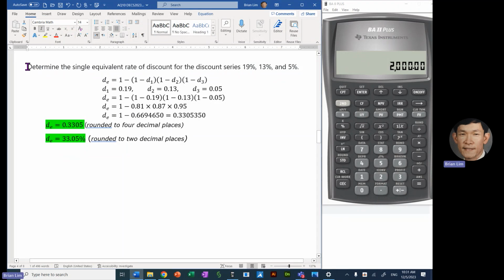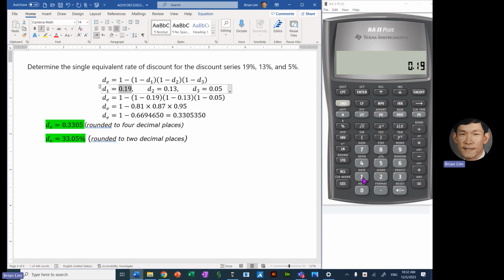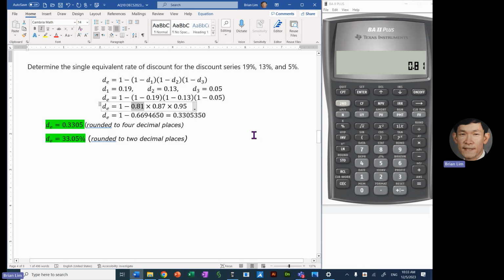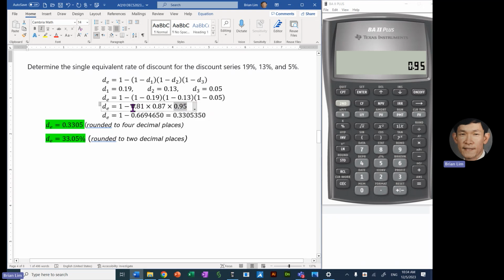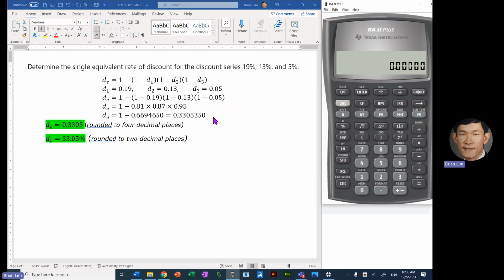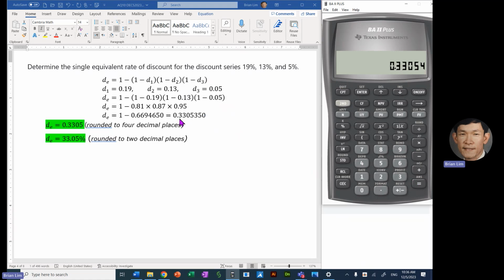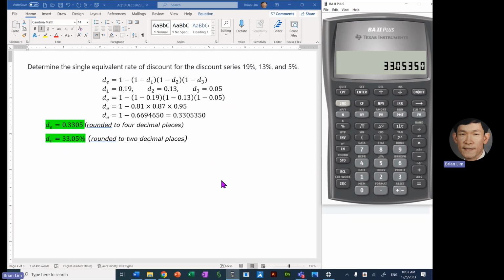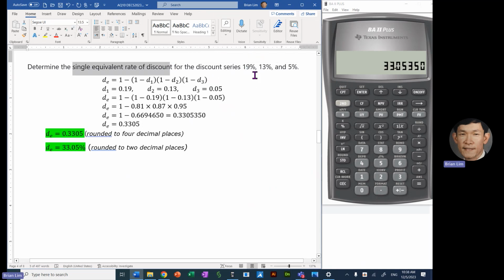Trade Discount and Cash Discount 20231205 Q10, q4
Determine the single equivalent rate of discount for the discount series 19%, 13%, and 5%.